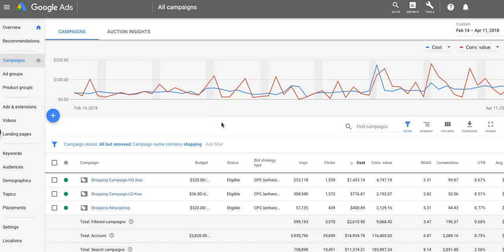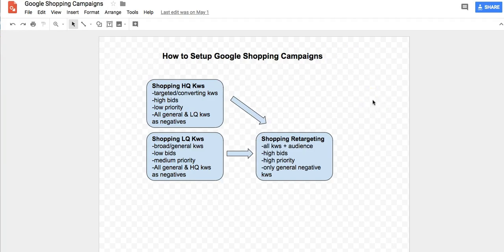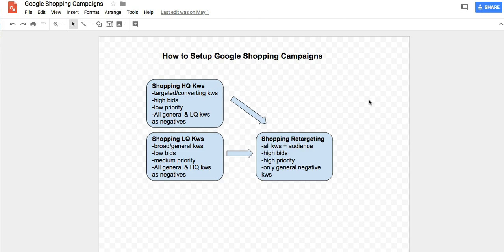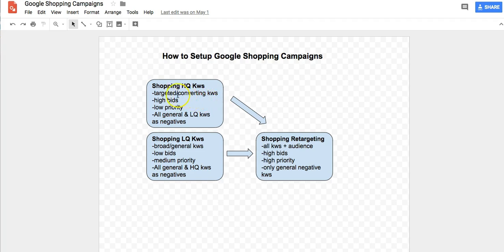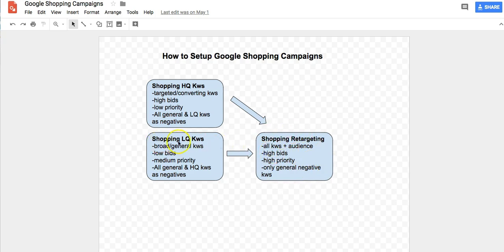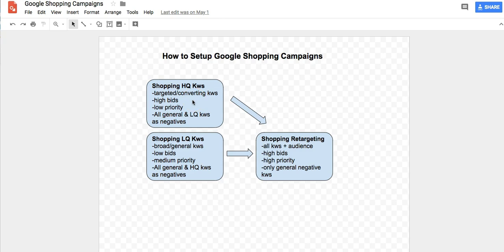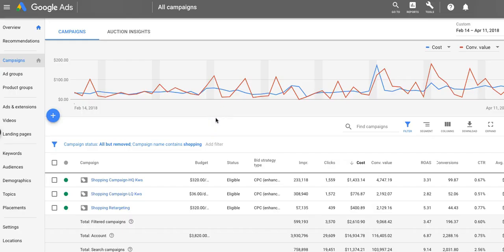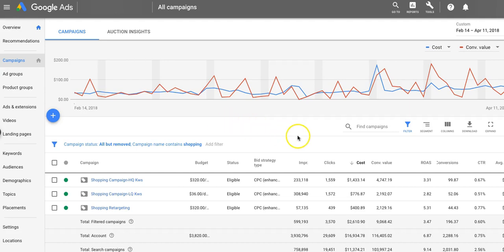How to Structure Google Shopping Campaigns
In this video I show you how I took a Google Shopping campaign from a 67% ROAS to a 282% ROAS. The concept is described in detail on my blog at the link above.